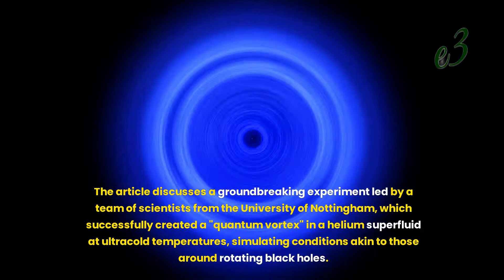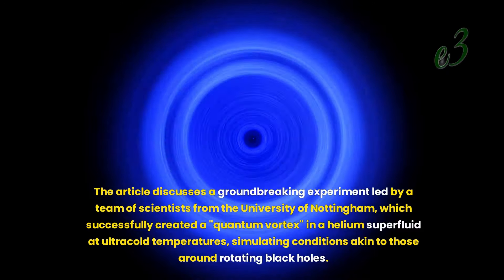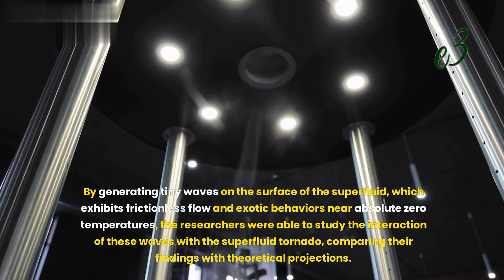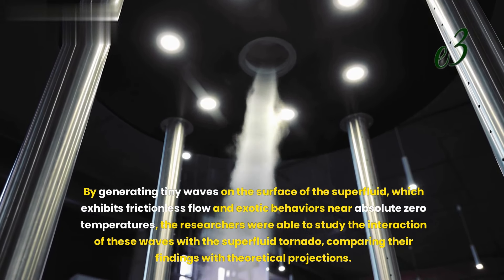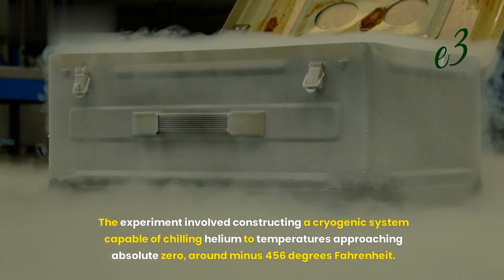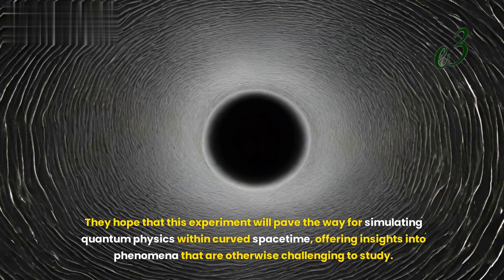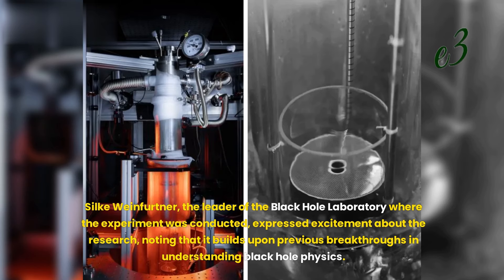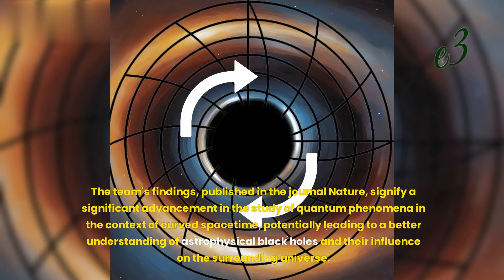'Quantum tornado' allows scientists to mimic a black hole on Earth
The article discusses a groundbreaking experiment led by a team of scientists from the University of Nottingham, which successfully created a "quantum vortex" in a helium superfluid at ultracold temperatures, simulating conditions akin to those around rotating black holes. By generating tiny waves on the surface of the superfluid, which exhibits frictionless flow and exotic behaviors near absolute zero temperatures, the researchers were able to study the interaction of these waves with the superfluid tornado, comparing their findings with theoretical projections.

The experiment involved constructing a cryogenic system capable of chilling helium to temperatures approaching absolute zero, around minus 456 degrees Fahrenheit. Despite the quantum properties of liquid helium that typically hinder the formation of large vortices, the team managed to confine tens of thousands of quantum vortices into a compact object resembling a small tornado, achieving a vortex flow with unprecedented strength in the realm of quantum fluids.

The researchers drew parallels between the behavior of the quantum tornado and the effects of gravity around black holes, particularly the concept of frame dragging, where the rotation of a black hole drags the fabric of spacetime along with it. They hope that this experiment will pave the way for simulating quantum physics within curved spacetime, offering insights into phenomena that are otherwise challenging to study.

Silke Weinfurtner, the leader of the Black Hole Laboratory where the experiment was conducted, expressed excitement about the research, noting that it builds upon previous breakthroughs in understanding black hole physics. The team's findings, published in the journal Nature, signify a significant advancement in the study of quantum phenomena in the context of curved spacetime, potentially leading to a better understanding of astrophysical black holes and their influence on the surrounding universe.